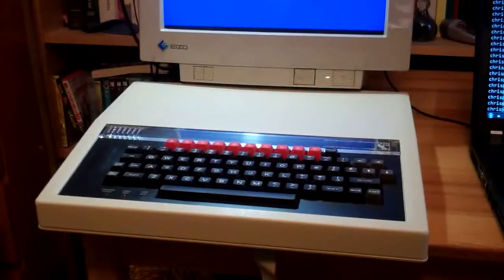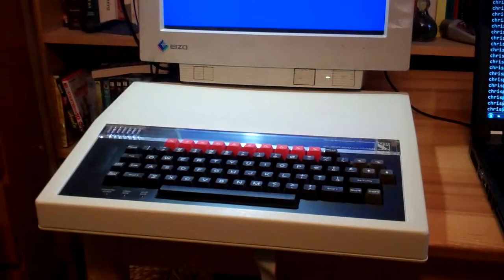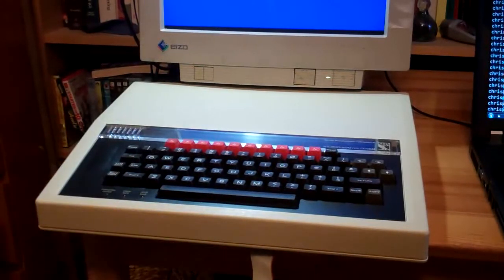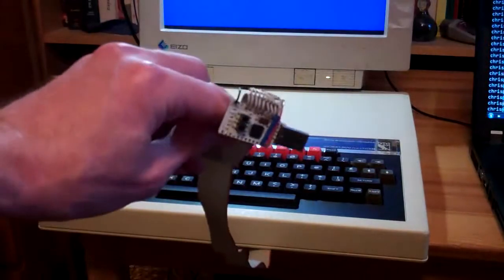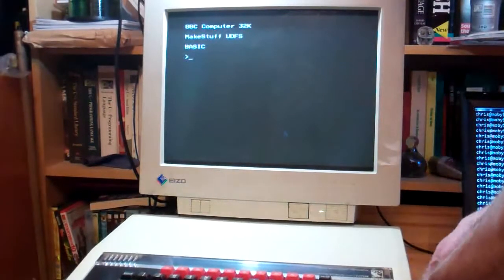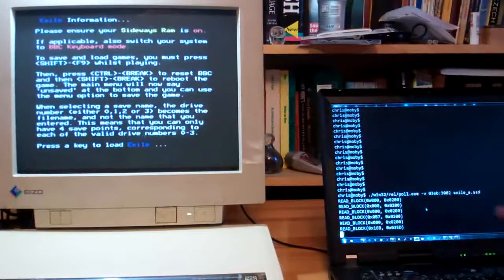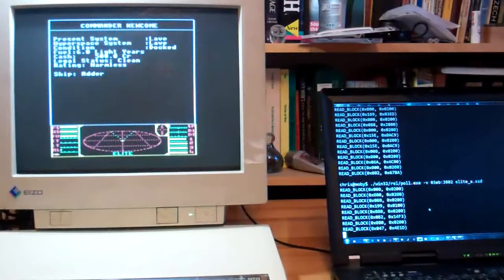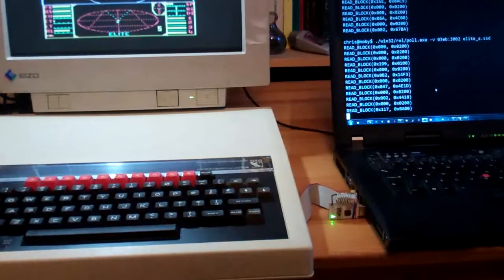Mounting BBC Micro disc images over USB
The BBC Micro turned 30 in December 2011. I celebrated by buying a BBC Micro from eBay for £25. Unfortunately it did not come with a disc drive, so I built a cable to connect the BBC Micro to a USB port on a modern computer (Windows, MacOSX or Linux).

* The cable uses a Minimus AVR-USB development kit, costing £5. The AVR uses Dean Camera's LUFA library.

* A libusb-based fileserver program runs on the PC side, and accepts a BBC disc image on startup.

* A patched Acorn DFS ROM is installed in the BBC Micro. The code for this is based heavily on Martin Mathers' Beeb-MMC code.

* When the BBC tries to read a file, rather than sending commands to an attached disc drive, the commands are sent over USB to the PC, which returns the appropriate bytes from the "mounted" disc image.

* I've tried about fifty disc images downloaded from emulator sites; all appear to work fine.

* Total cost of ribbon cable + Minimus + ROM chip is about £6.

* All code and wiring info will be uploaded soon!